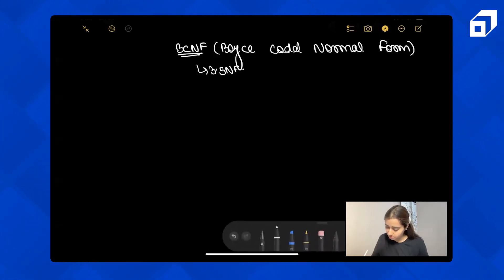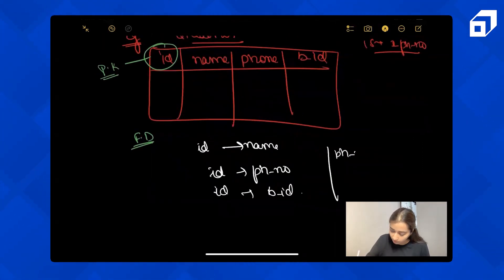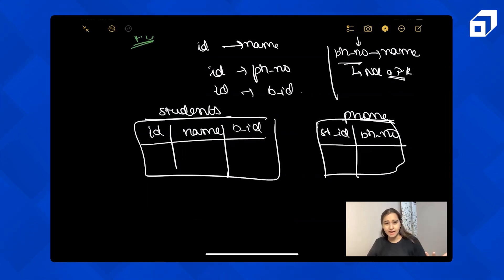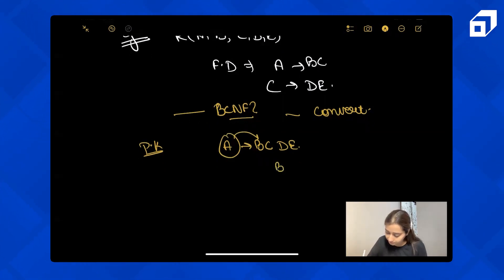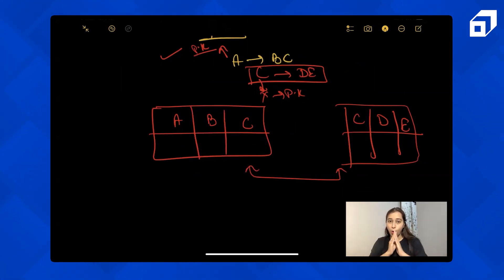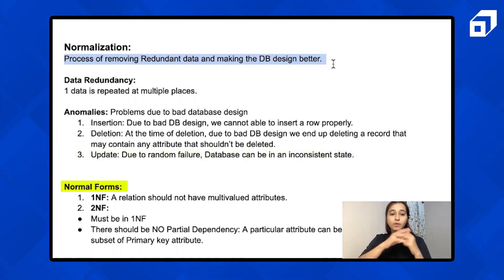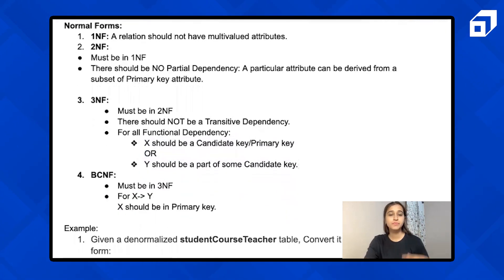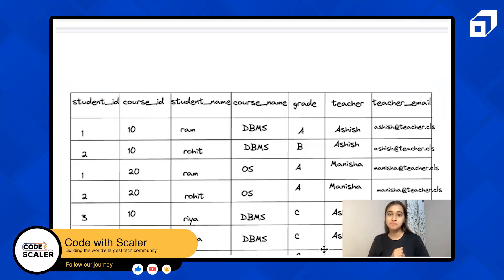BCNF (Boyce Codd Normal Form) Explained | DBMS Tutorial for Beginners | Database Normalization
In this video, we will delve into the world of database normalization and specifically explore BCNF (Boyce-Codd Normal Form). BCNF is one of the most important and advanced levels of database normalization and understanding it is crucial for database designers and developers.

First, we will provide a brief introduction to the concept of normalization and its importance in database design. We will then move on to explaining BCNF in detail, including its definition, conditions, and examples. You will learn about the various types of dependencies in a database and how they can be eliminated through the BCNF normalization process.

Next, we will walk you through a step-by-step tutorial on how to apply BCNF normalization to a sample database, highlighting the process and the resulting changes in the schema.

By the end of this video, you will have a comprehensive understanding of BCNF normalization and its importance in creating efficient, effective, and scalable databases. Whether you are a database developer, a student of computer science, or just interested in learning more about database normalization, this video is for you.

Whether you are a student, professional or just someone interested in DBMS and database design, this video will provide a solid foundation on Normal Forms and 1NF that will help you design efficient and effective databases.

These will help in understanding concepts and in DBMS interview questions and answers.